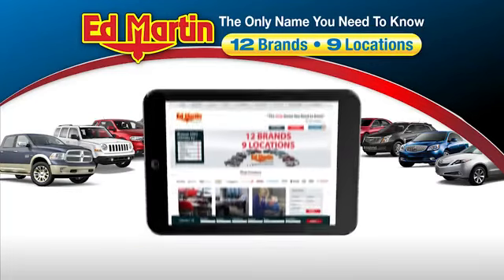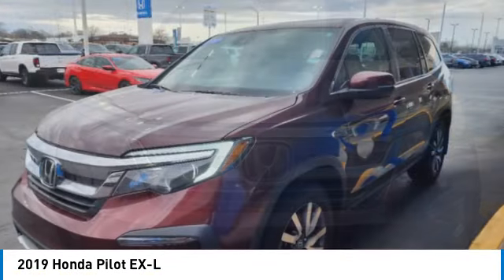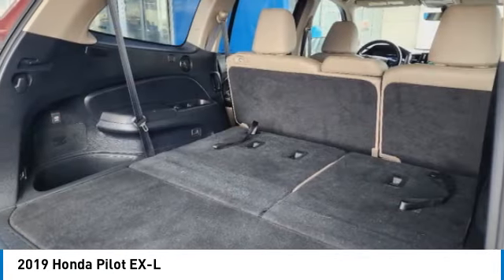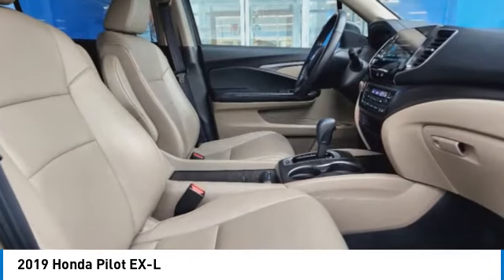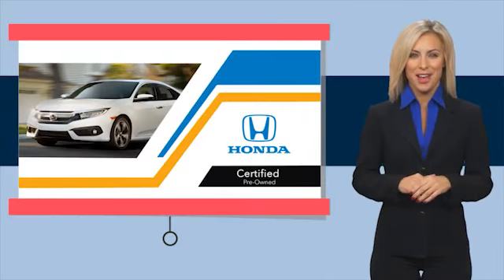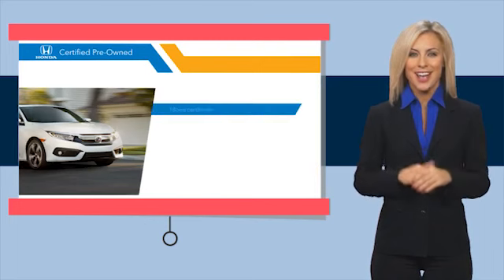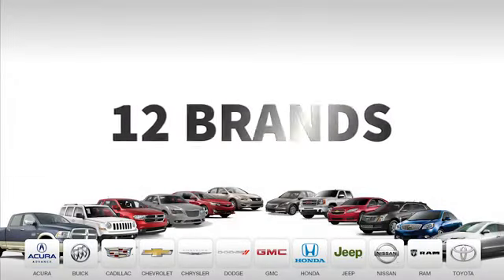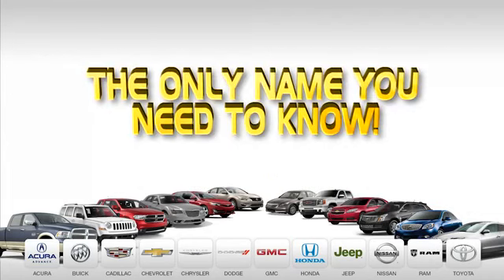2019 Honda Pilot 2P5725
2019 HONDA PILOT Indianapolis, IN
Stock# 2P5725

HONDA CERTIFIED, BETTER THAN FACTORY WARRANTY!, SERVICED & COMPLETE DETAIL!!, 3RD ROW SEATING!, AWD!, POWER SUNROOF!, CLEAN CARFAX!, USB PORT!, REAR VIEW CAMERA!, BLUETOOTH!, Pilot EX-L, 4D Sport Utility, 3.5L V6 24V SOHC i-VTEC, 6-Speed Automatic, AWD, Deep Scarlet Pearl, Leather, Forward collision: Collision Mitigation Braking System (CMBS) + FCW mitigation, Lane departure: Lane Keeping Assist System (LKAS) active.
18/26 City/Highway MPG

Awards:
* ALG Residual Value Awards, Residual Value Awards